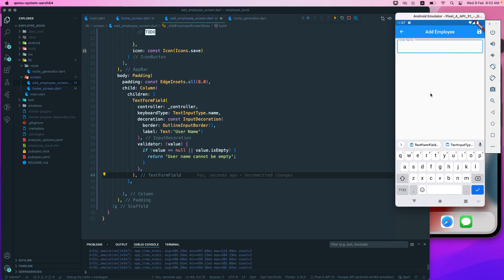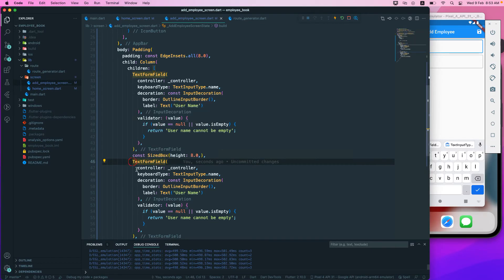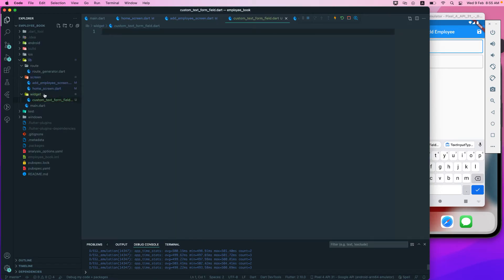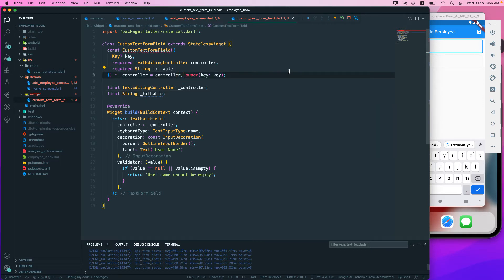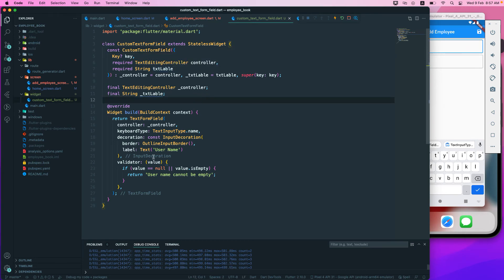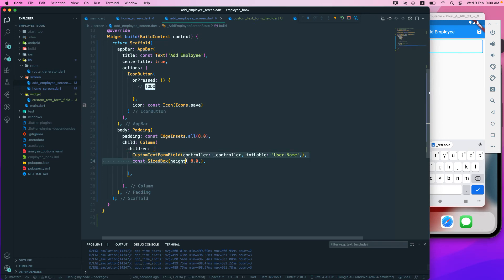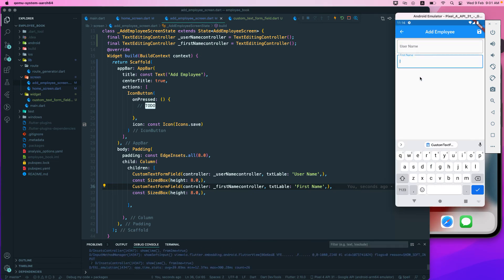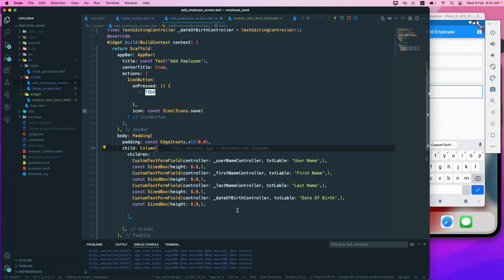Flutter | SQLite | Drift : 4. Extract TextFormField Widget